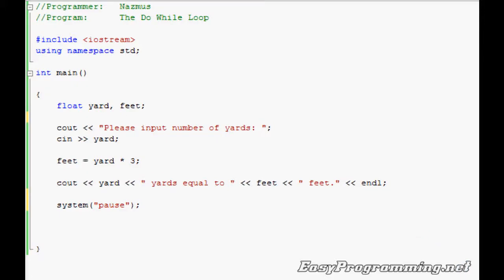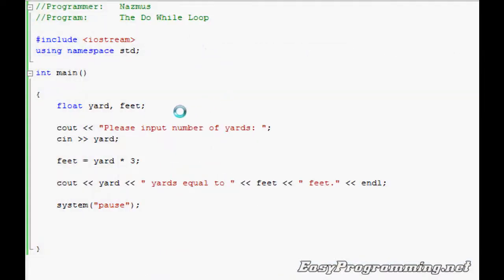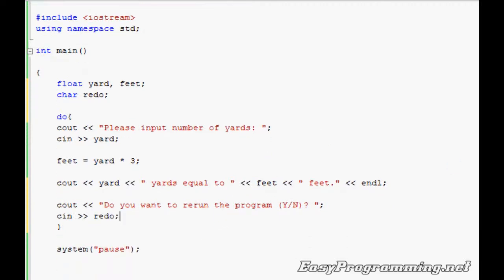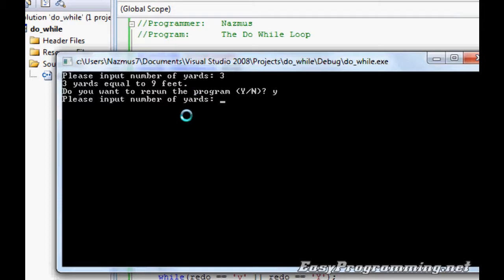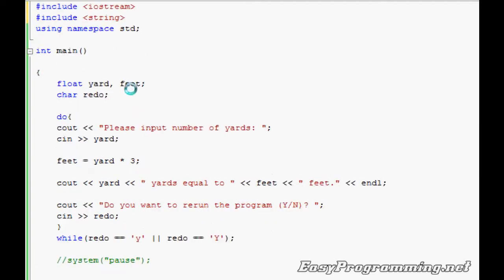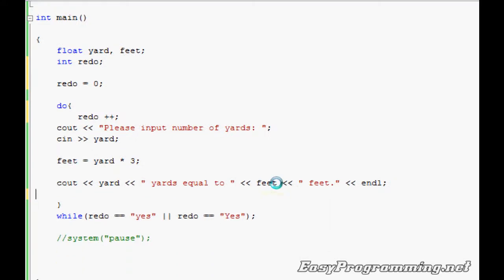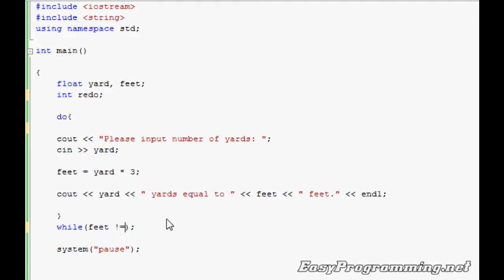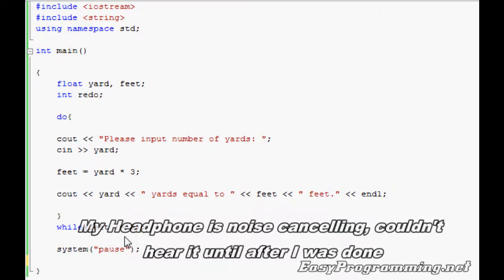Easy Programming - Beginner C++ Tutorial - The "do while" loop (15)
Today we learn the "do while" loop in C++. It is an alternative to the "for" and "while" loops and it can work the same way as the other two loops or work very differently depending on how you use it. It is very convenient and it is my favorite loop in C++.

The video shows you how to use the do while loop with characters, strings, and your basic integer counter controlled loop. Everything you can do with the do while loop can also be done with the regular while loop but this is also very handy to do. The for loop however is best as a counter controlled loop so I wouldn't recommend you try anything else with it.